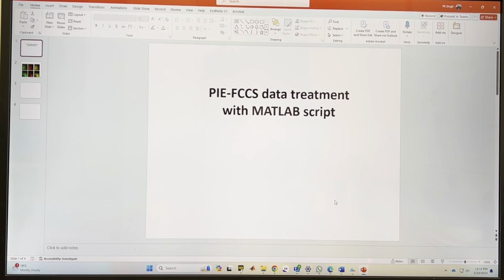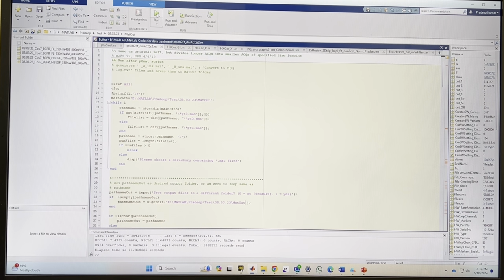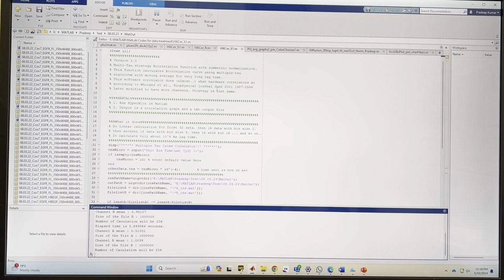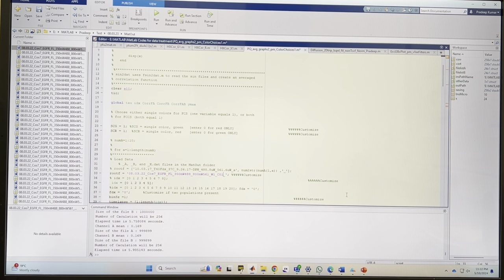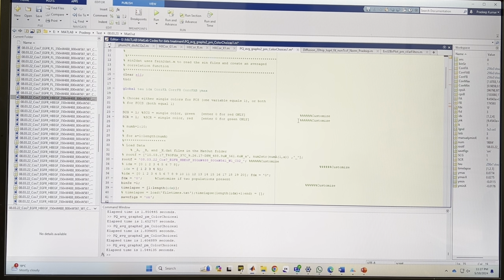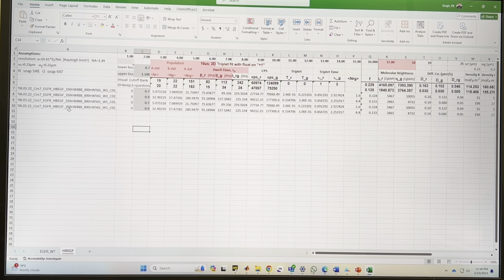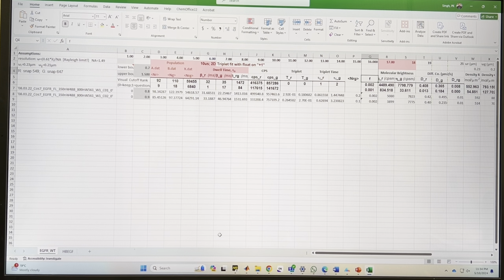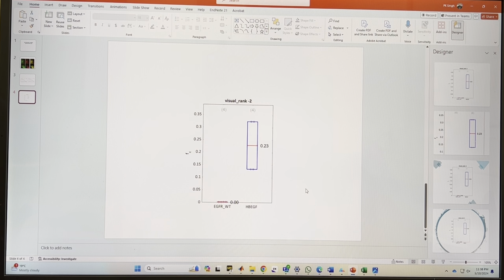MATLAB scripts for FCCS data treatment